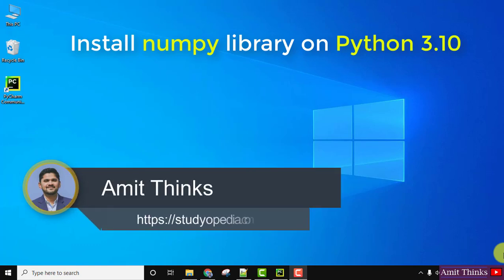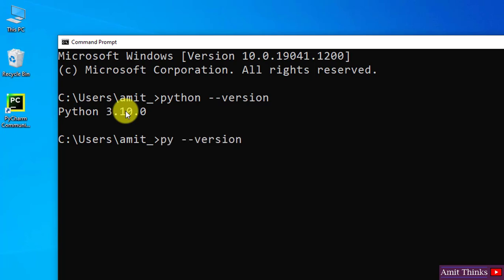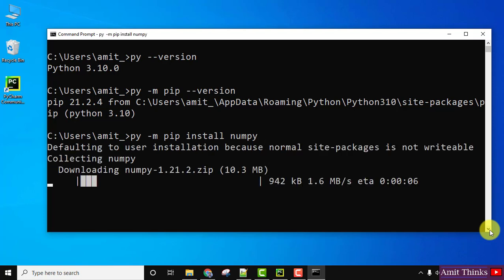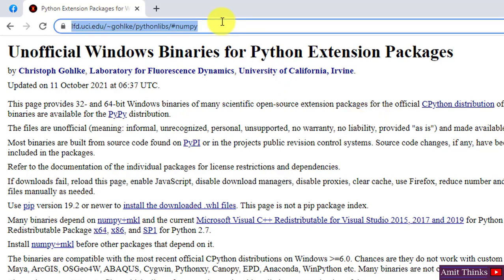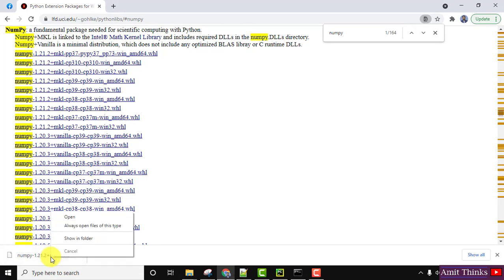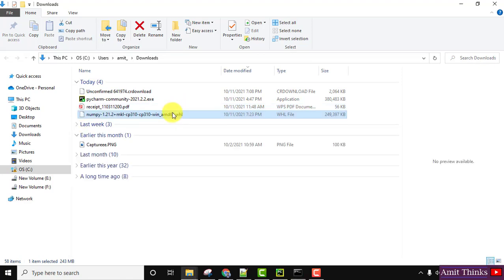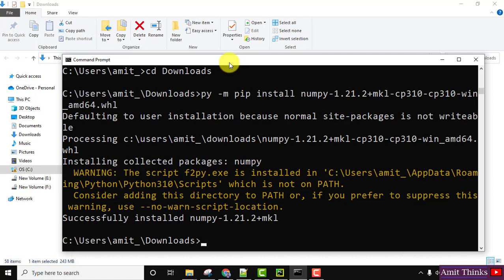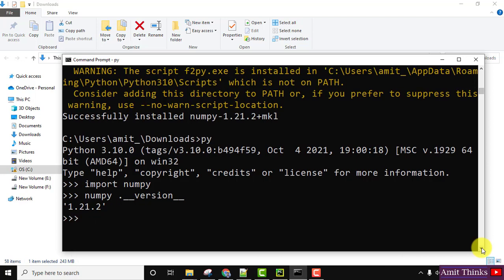How to install Numpy on Python 3.10 Windows 10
In this video, learn to download and install numpy on Python 3.10.0 Windows 10. To install any library, install Python and pip using the below link: